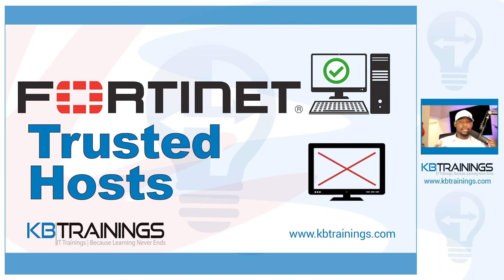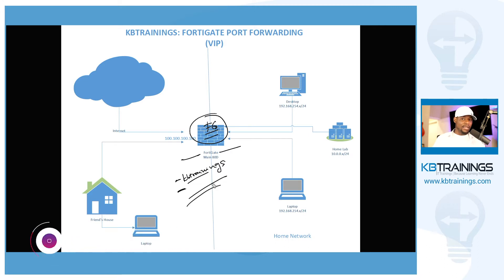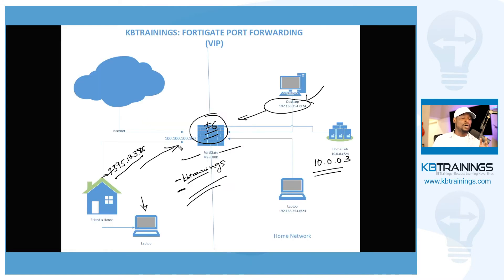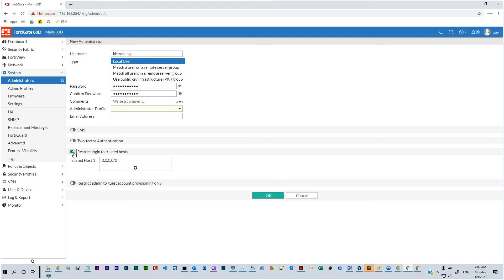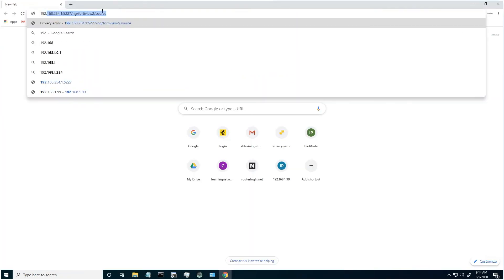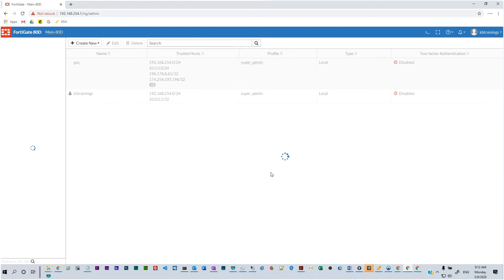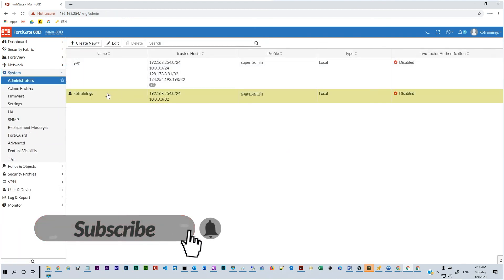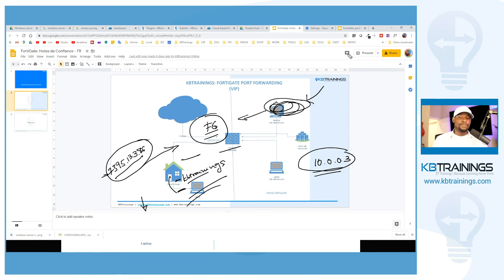How to Configure Trusted Hosts on a Firewall | FortiGate 80D - Fortinet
I am configuring trusted hosts on my FortiGate 80D.